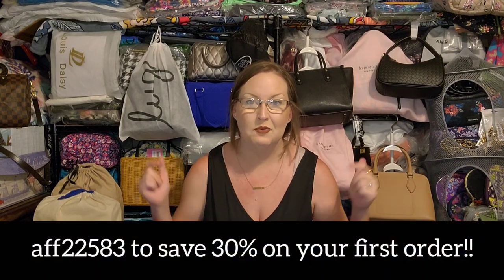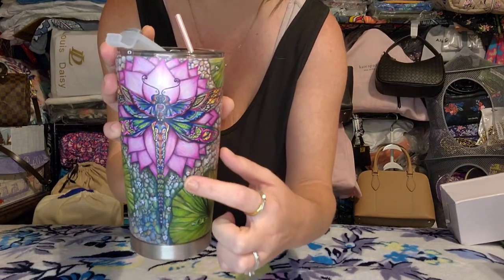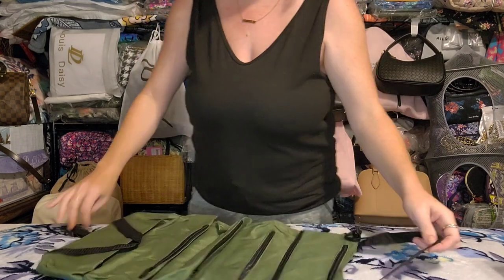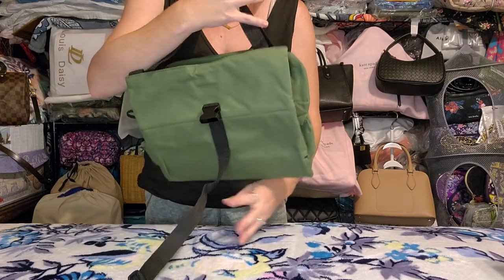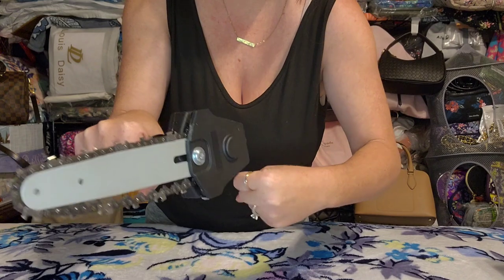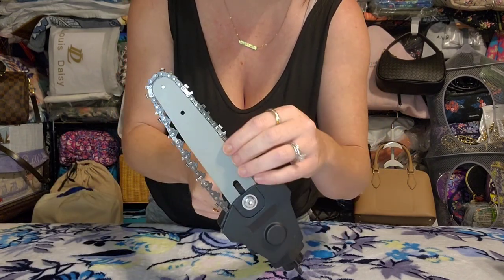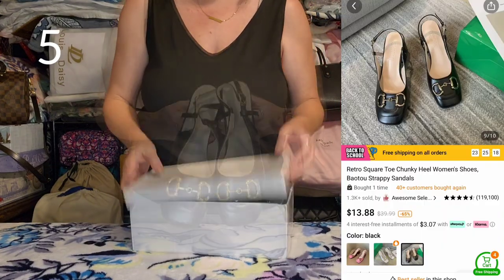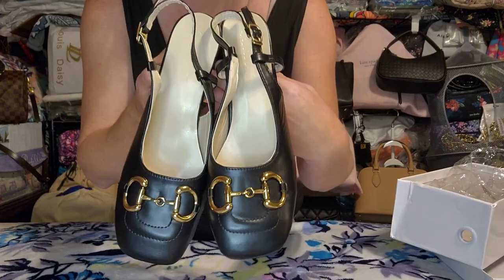Temu Haul!! Designer Inspired Shoes &... Powertools? 😅💜👠🔥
Hey yall! Todays video is a Temu haul... of course! 😅💜 This one is... random. 😅 Ill call it, "Designer Inspired Shoes &...  Powertools?" 😅 So, I hope yall enjoy!!😊💜

Some items are gifted to me to review for yall. Anything with a * has been gifted. You will still always get my 100% honest and unbiased opinion.

Items Shown In This Video:
1. Dragonfly Stainless Steel Cup
*2. Tool Pouch Organizer
*3. Drill Chainsaw
4. Gucci Horsebit Loafer Dupes
5. Gucci Horsebit Slingback Dupes
6. Dior Inspired Espadrilles